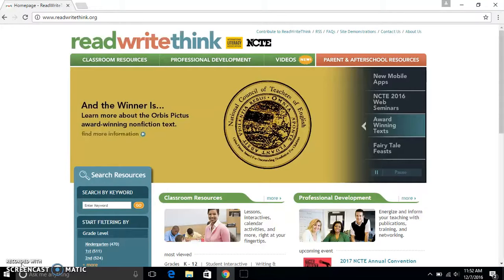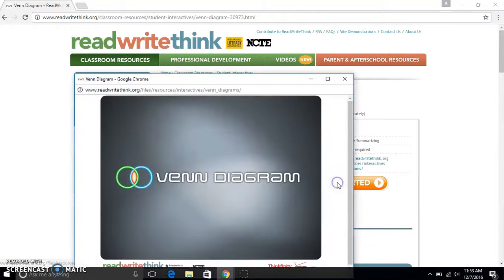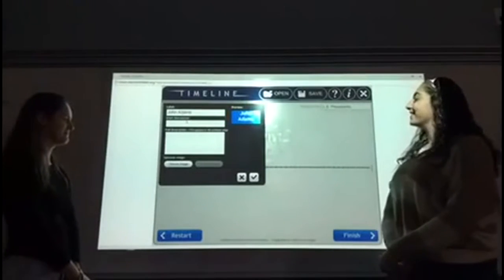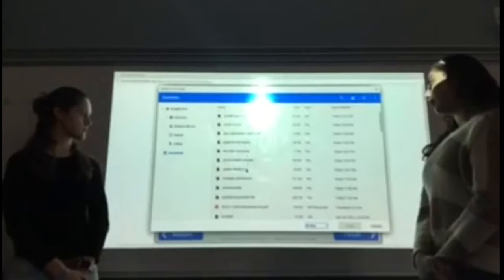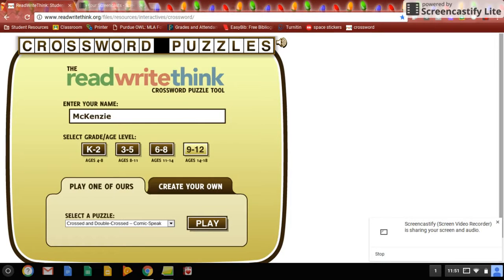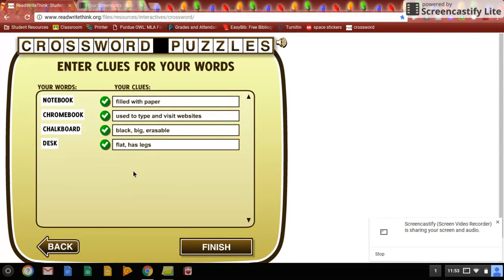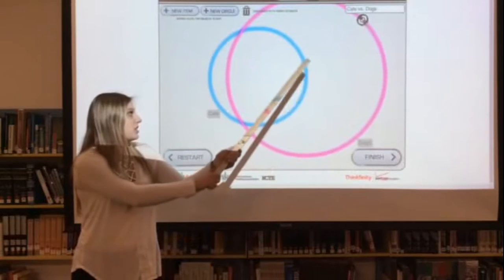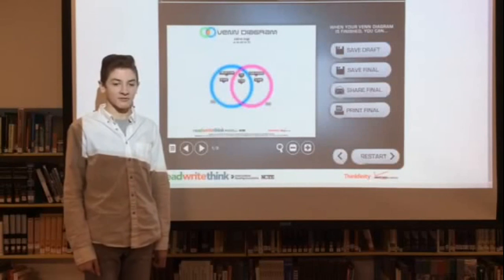Teaching in the 21st Century Technology